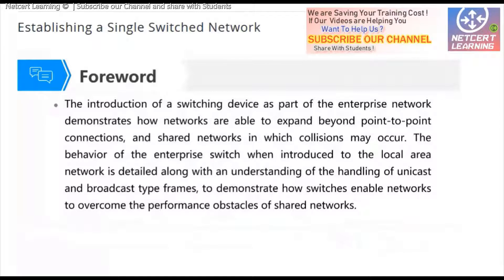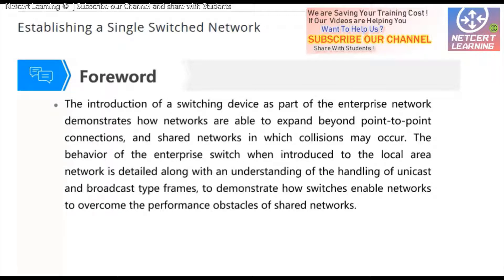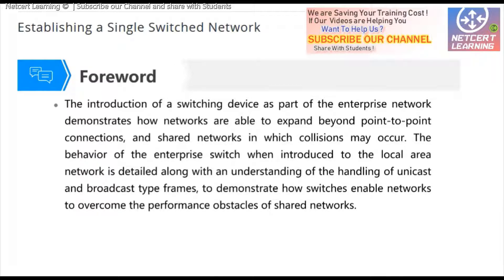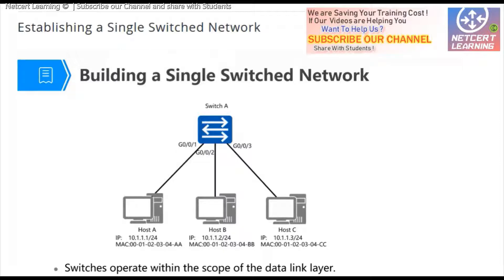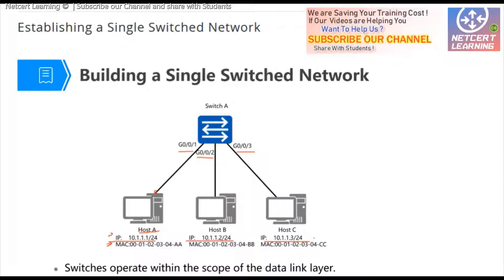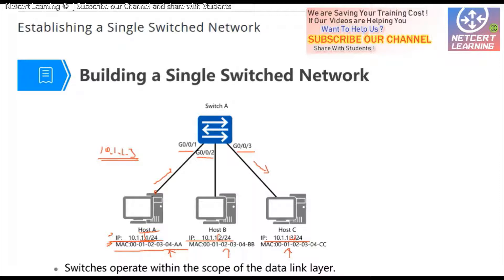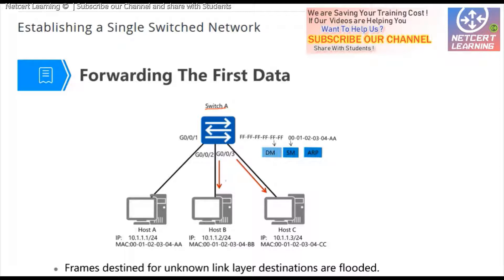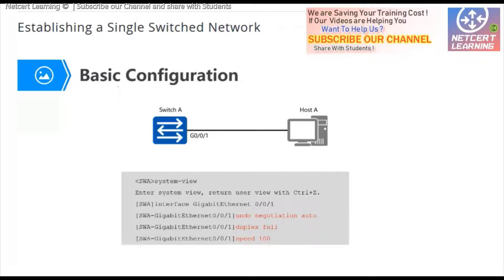Lecture 12: Establishing a Single Switched Network | HCIA-Routing & Switching Online Course 2019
Lecture 12: Establishing a Single Switched Network| Huawei HCIA-Routing & Switching Online Course 2019